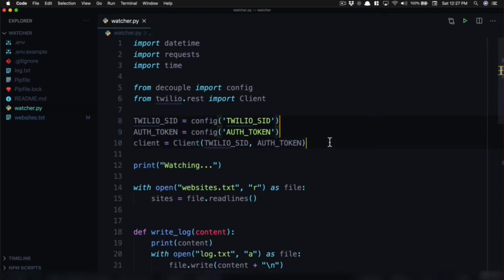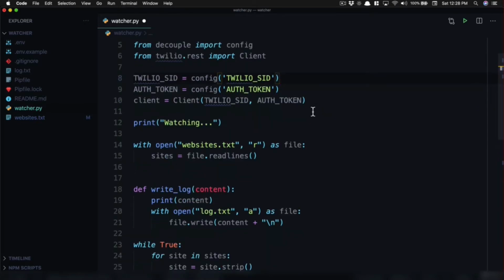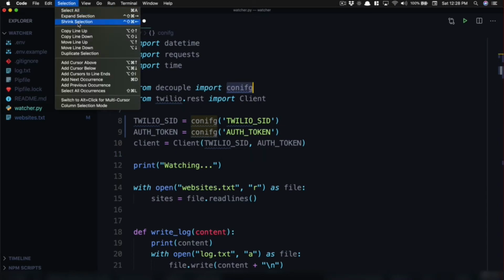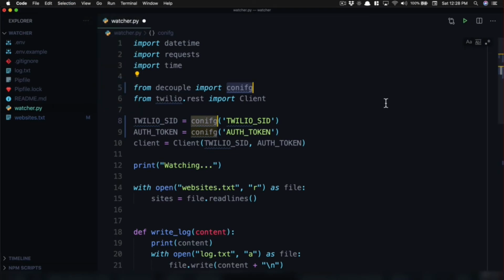How to type at multiple places simultaneously in VS Code || Tutorial 28 || @UPx Courses